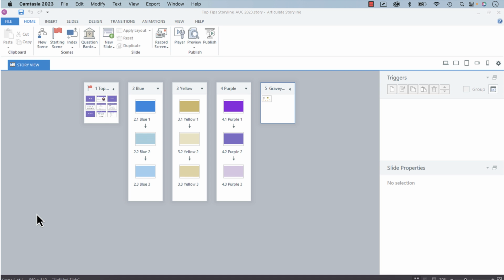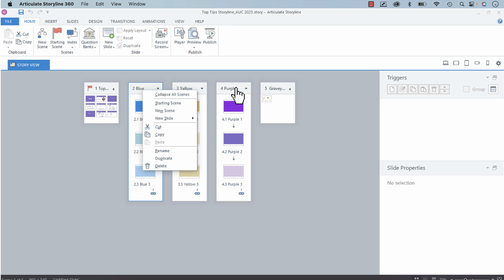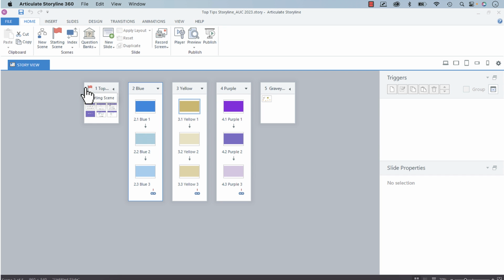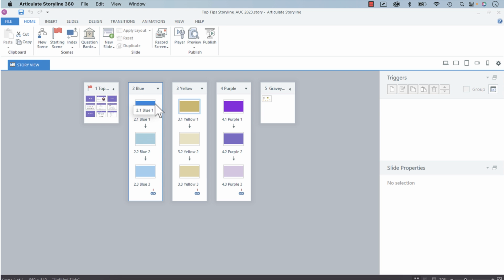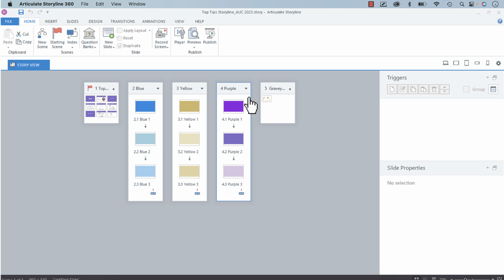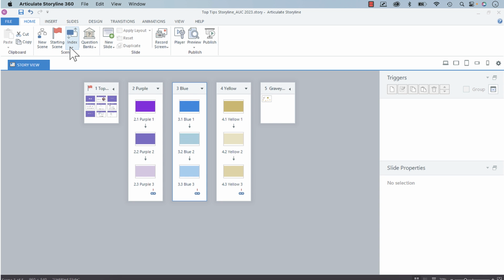Reorder Scenes Articulate Storyline 360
Back in the day it used to be a bit of a process to move scenes around in @ArticulateElearning Storyline - today, not at all! A year or so ago, Articulate released functionality that allowed you to make swift work of reordering scenes.